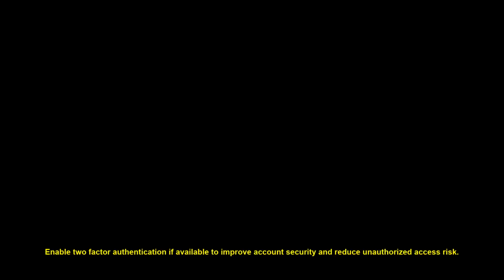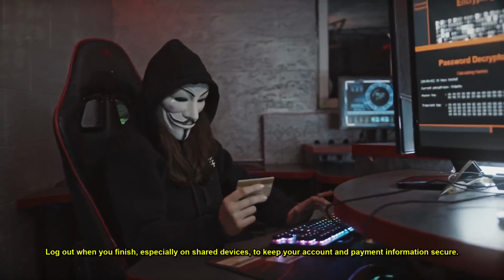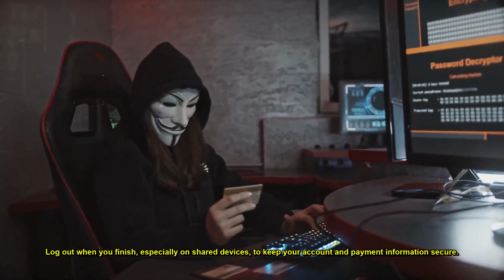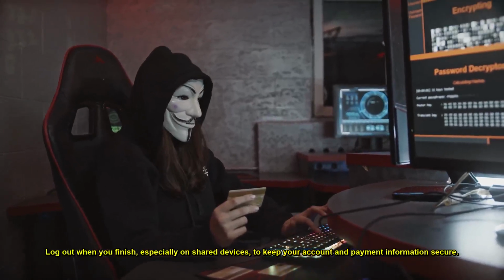How to disable Kajabi email broadcast campaigns - Step By Step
In this step-by-step tutorial, you'll learn how to easily disable email broadcast campaigns in Kajabi. Whether you're looking to pause your marketing efforts or streamline your email communications, this video will guide you through the process with clear instructions and helpful tips. Say goodbye to unwanted email campaigns and take control of your marketing strategy today!